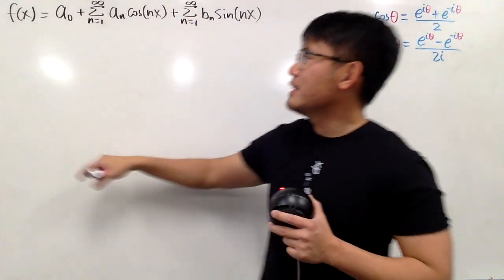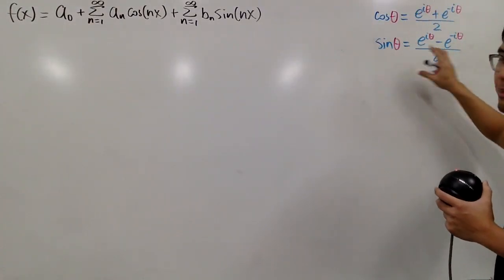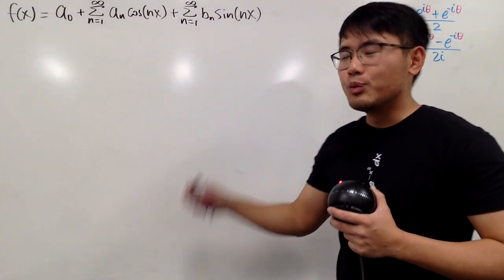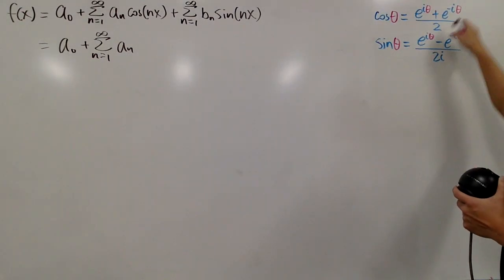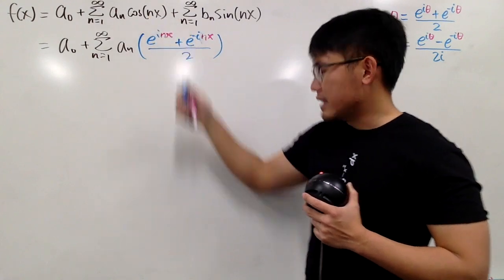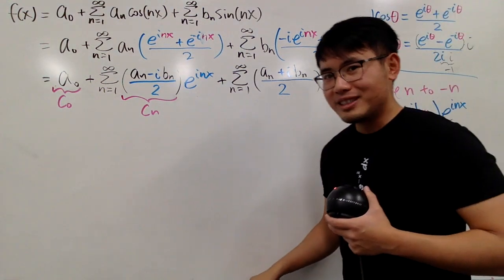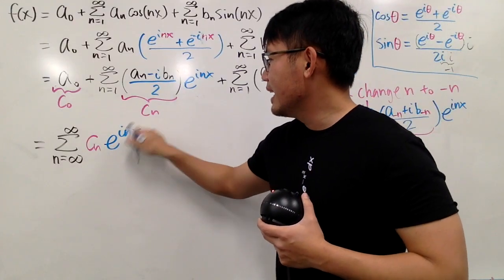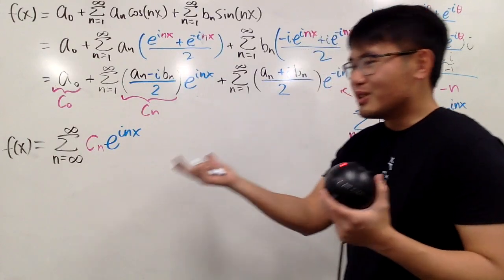Complex Fourier Series (fourier series engineering mathematics)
We will derive the coefficients formula for the complex Fourier series.